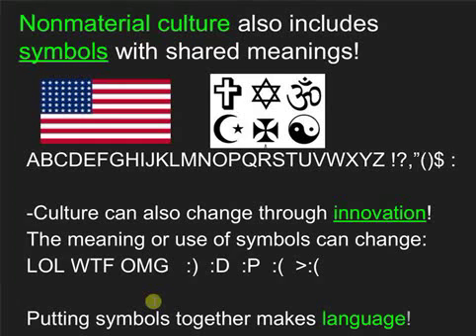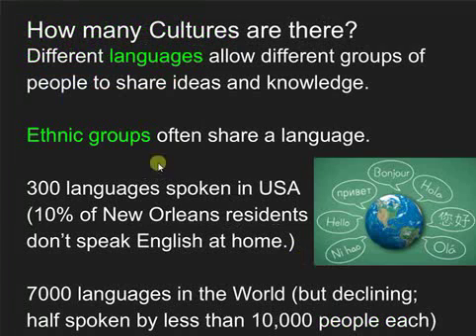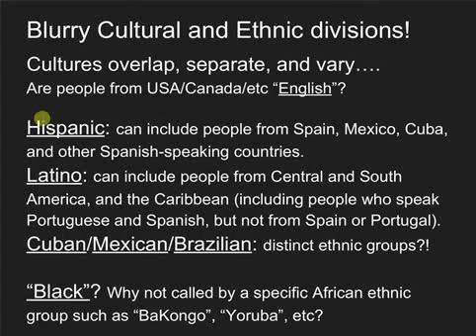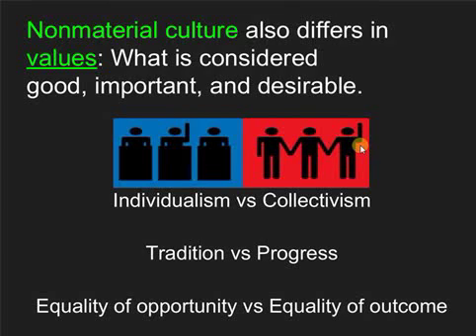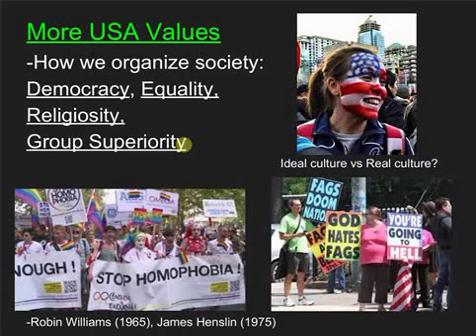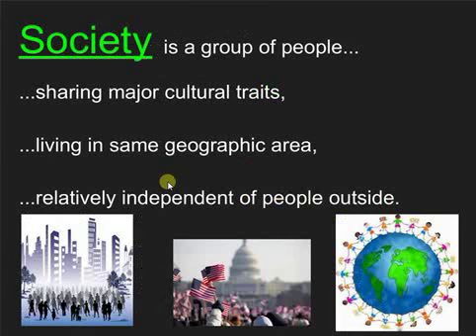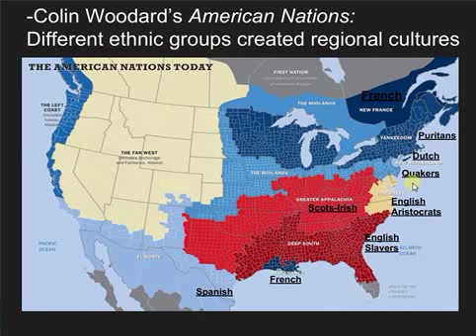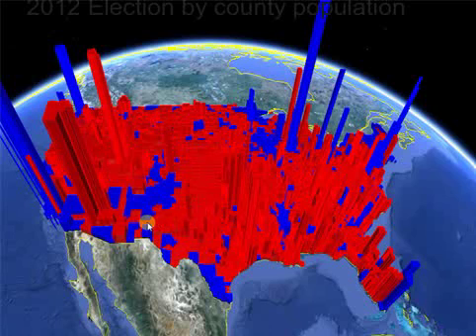B2a2 Multiculturalism lecture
2nd of 2 lectures on the basics of culture and cultural interaction.